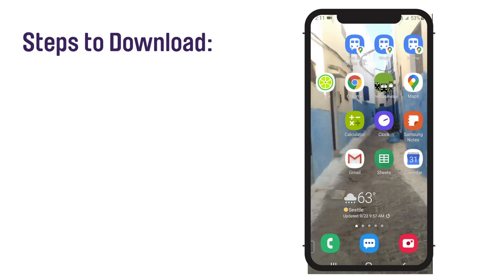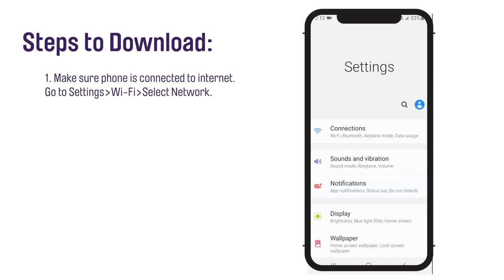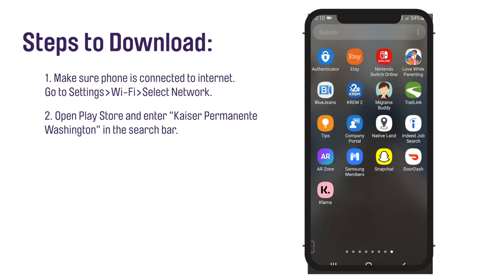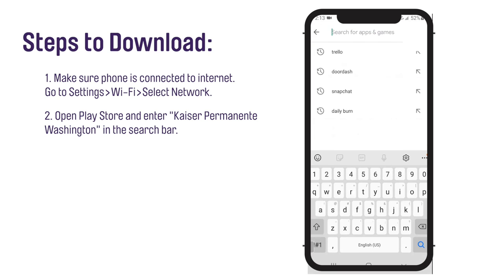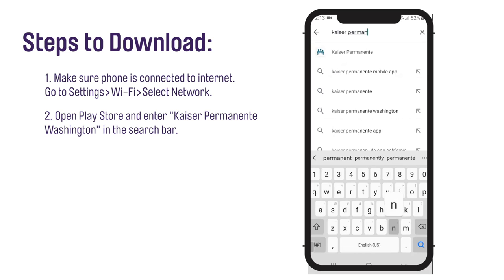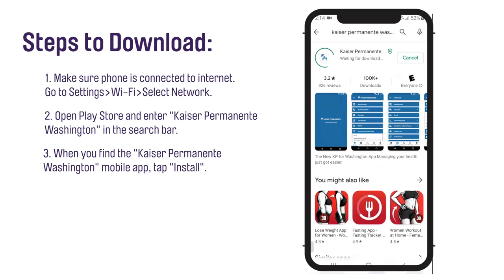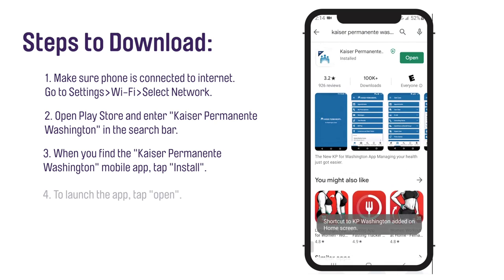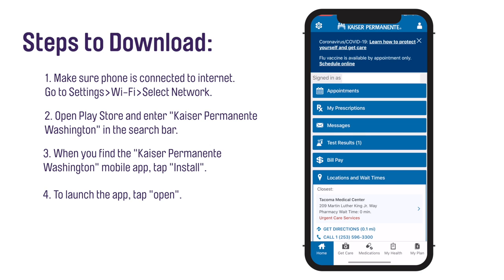How to Download the KPWA App - Android